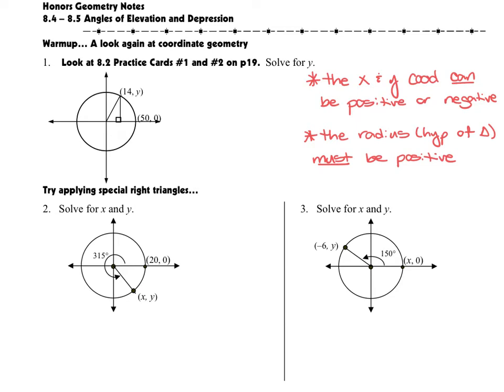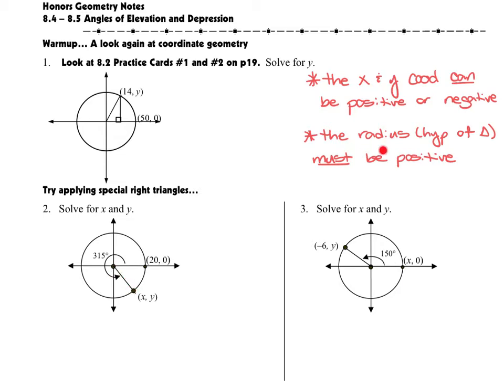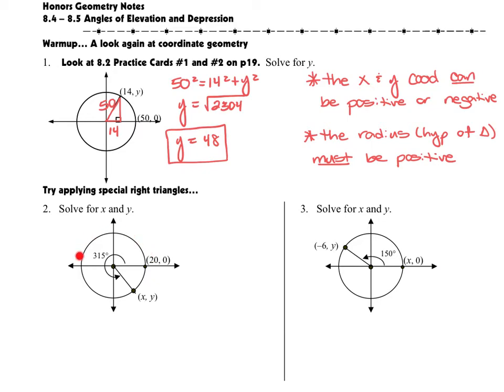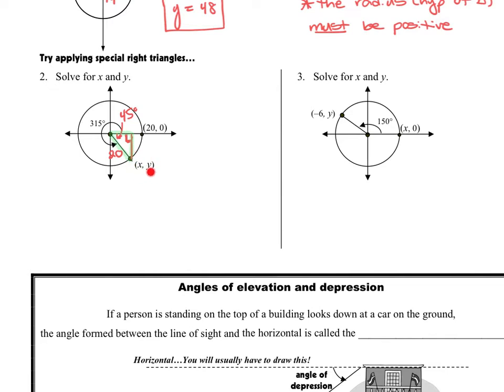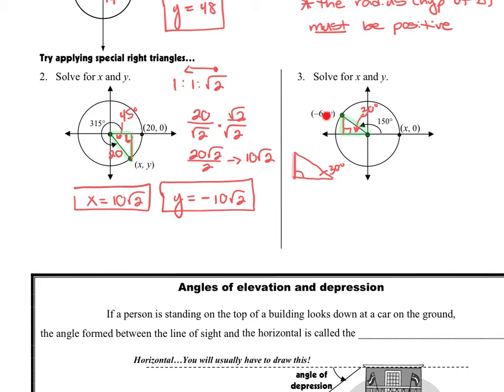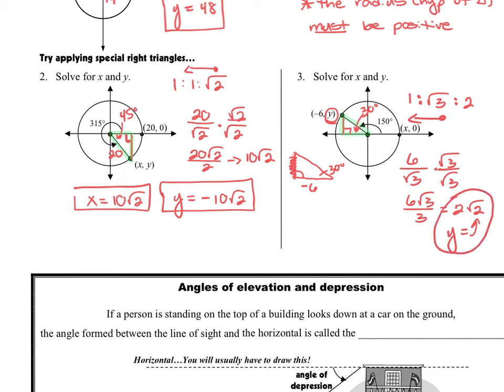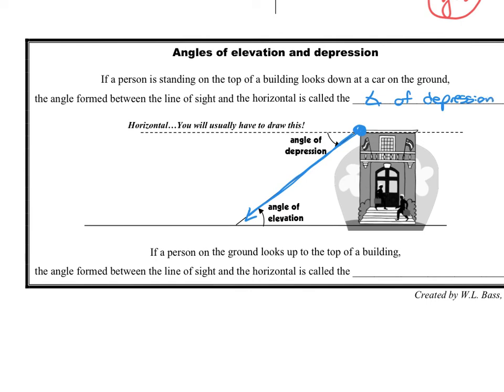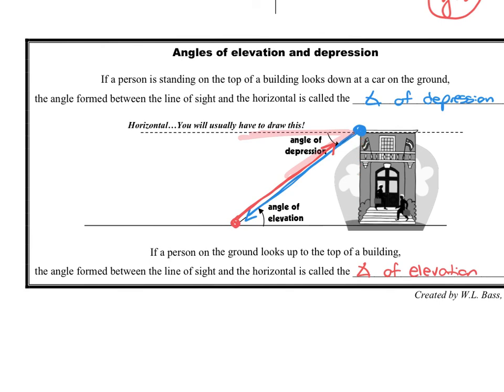P10 Ch 8 Triangles & Cood Geo, Angles of Elevation & Depression